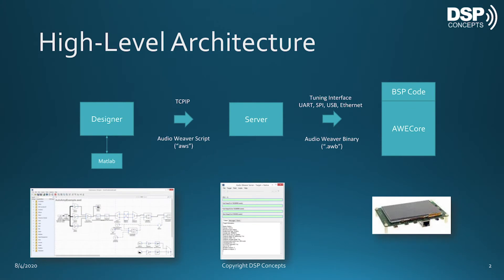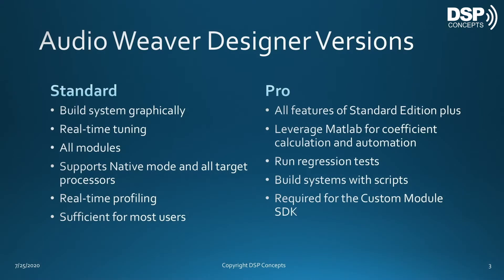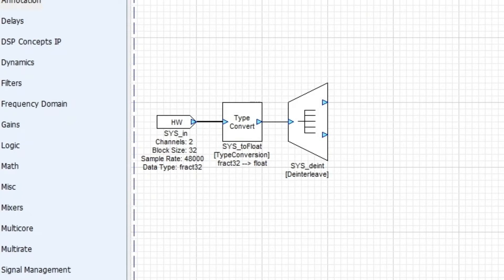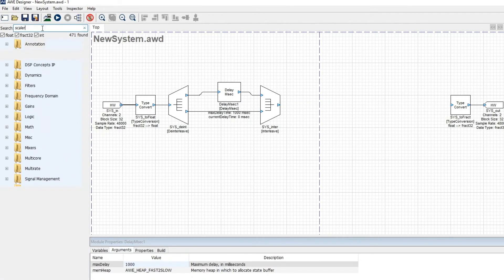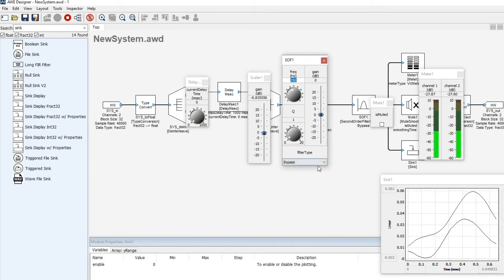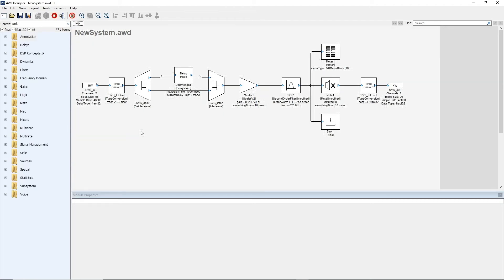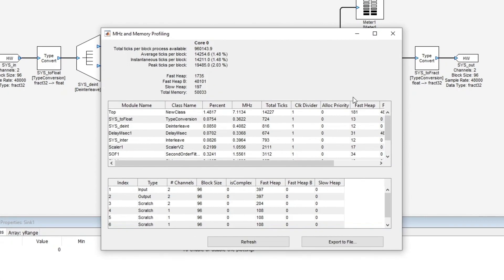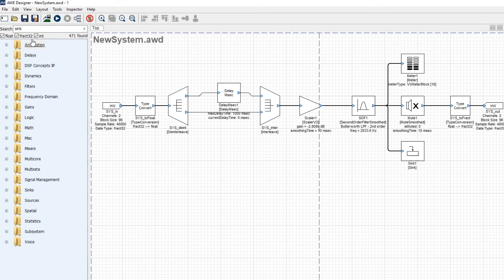Audio Weaver Designer: General Concepts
In this video, we cover all the basics you need to know to start using Audio Weaver Designer today to develop audio products.

0:00 Intro
0:20 High-Level Architecture
1:39 Audio Weaver Versions
2:49 Audio Weaver Main Window
4:27 Building a Basic System
5:39 Running the System and Real Time Tuning
7:38 Using External Hardware
9:04 Profiling Information
9:43 Design Mode vs Tuning Mode
10:27 Overview of the Toolbar Buttons